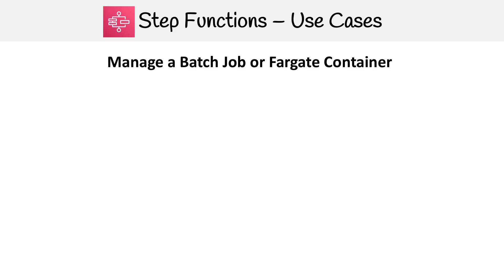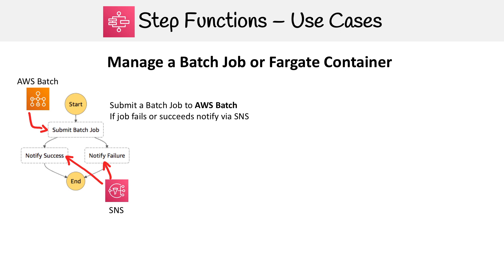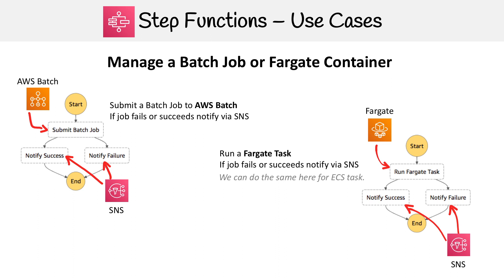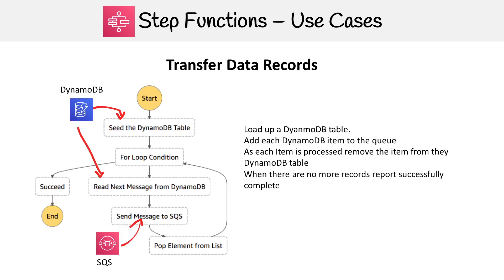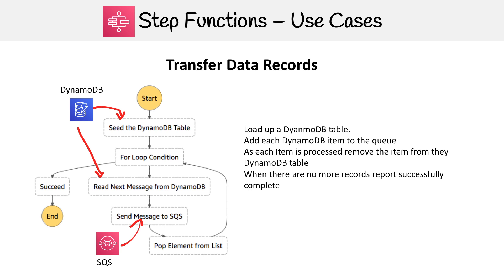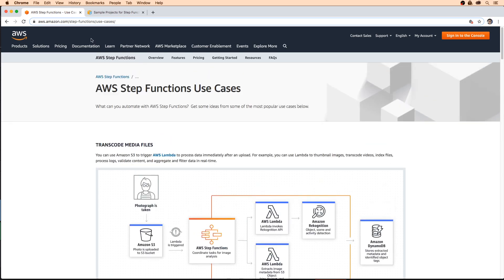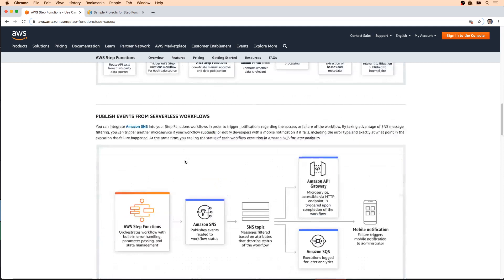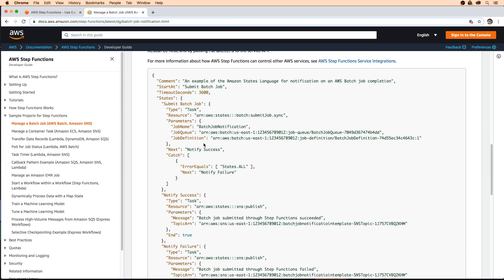Step Functions — Use Cases